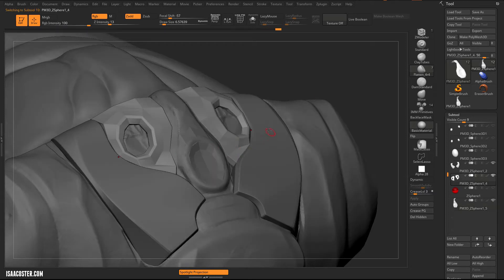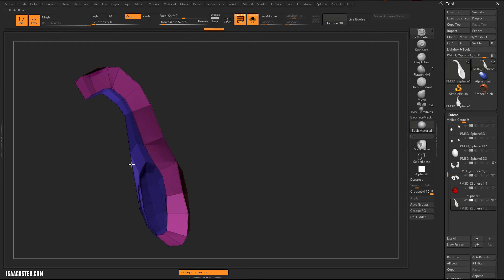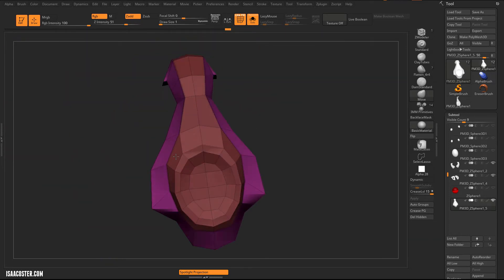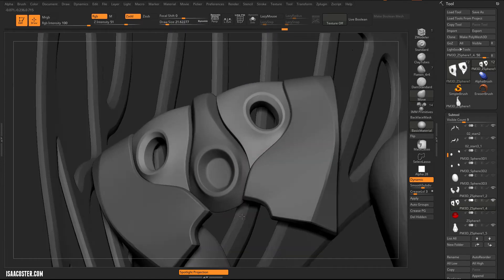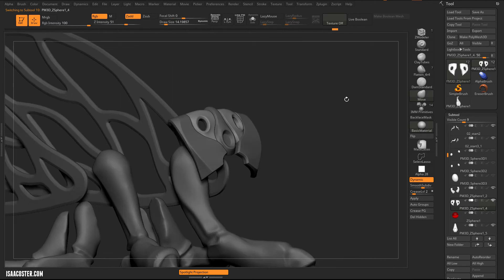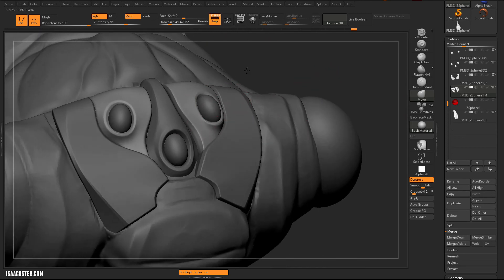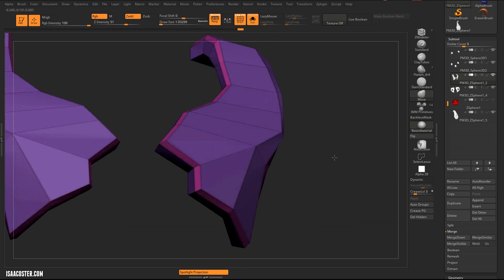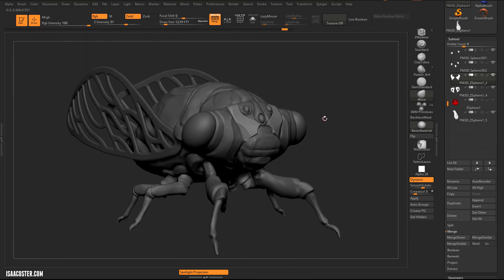Hard Surface Modeling with Zbrush Part 02 - 10 Rebuilding the Head